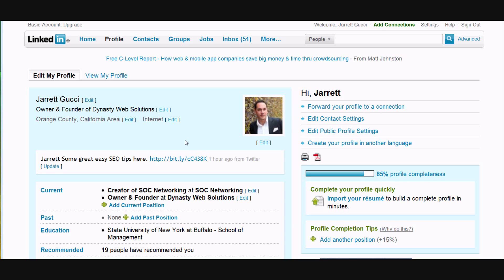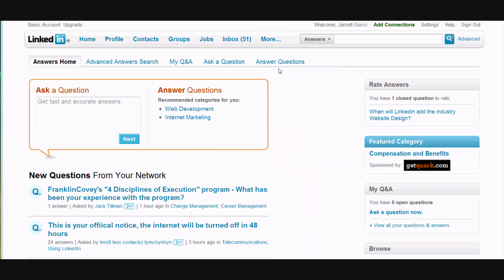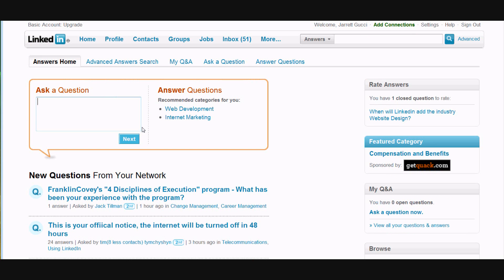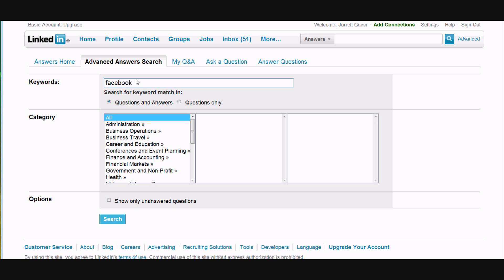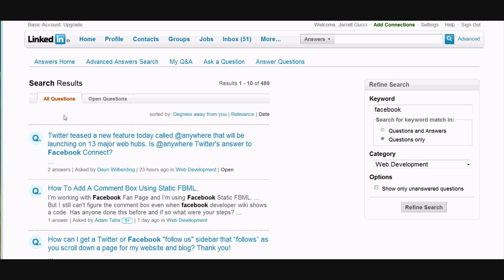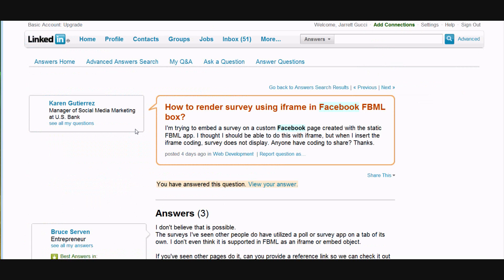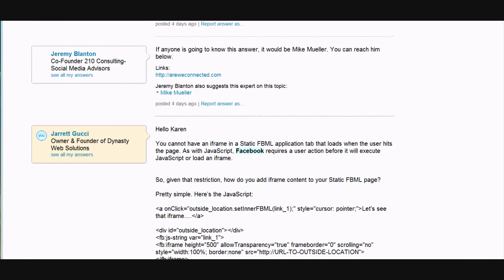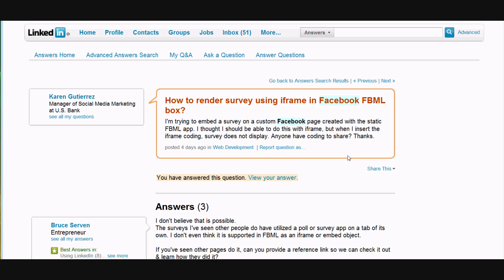Using LinkedIn Answers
We all want to know how can we maximize LinkedIn to make us more successful online.  Well one way is by using their Answers application.  This video will show you how to search for questions and be an expert in answering them.